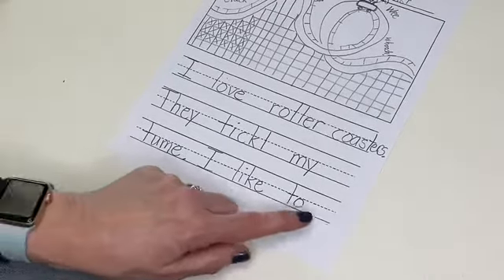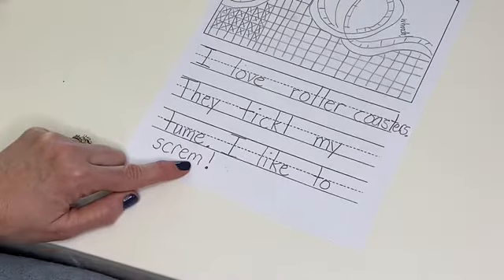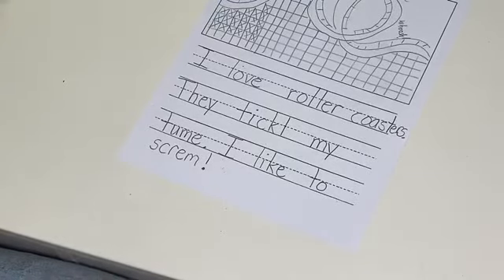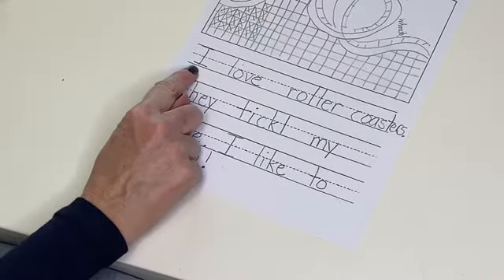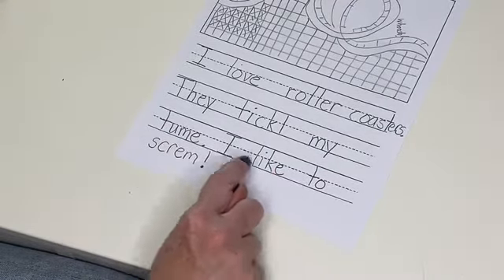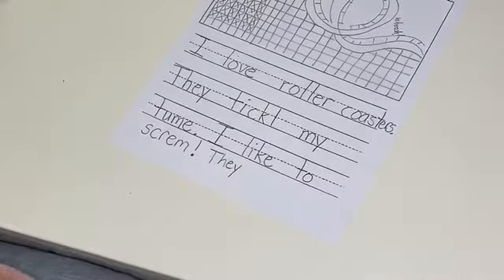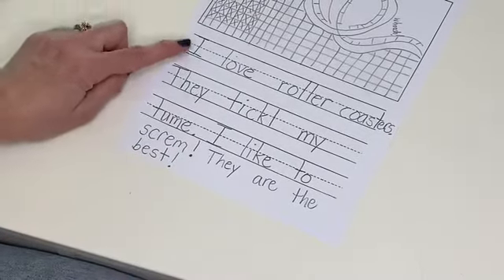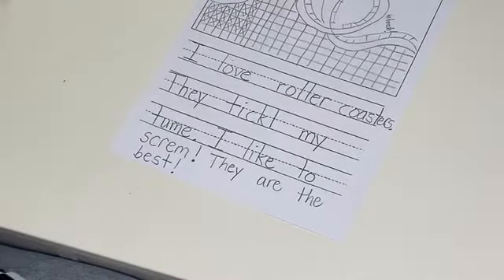Roller Coaster Writing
Mrs. Nyquist and Mrs. Erickson